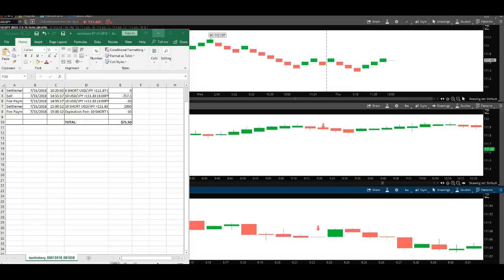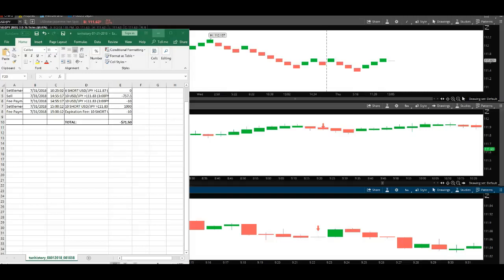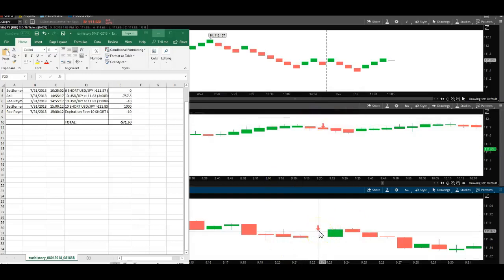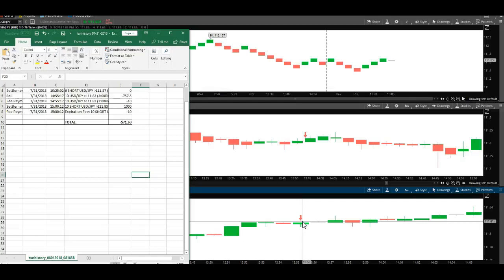DAY 5: -$71.50 LIVE NADEX TRADING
Live Chatroom Trades for 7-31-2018